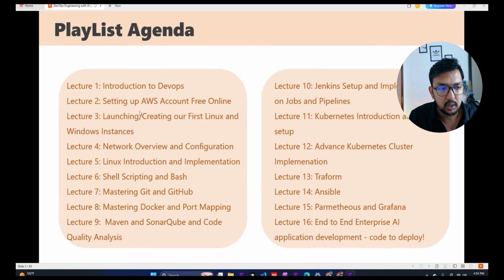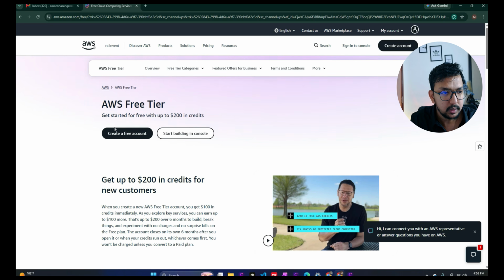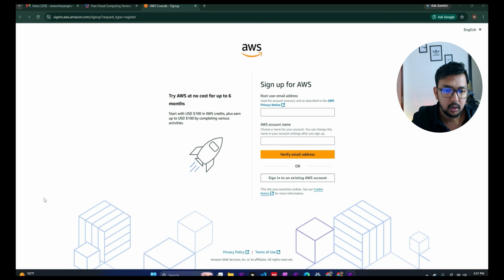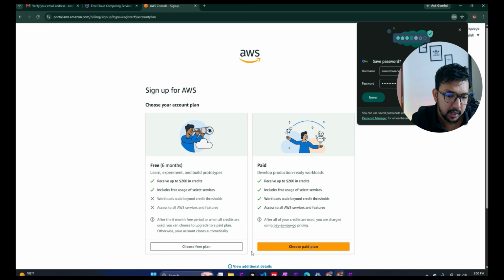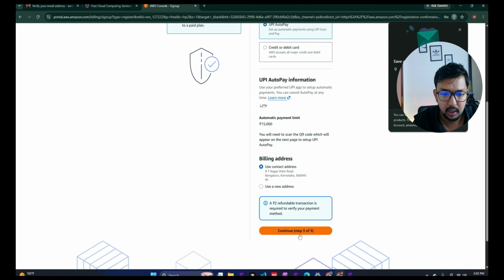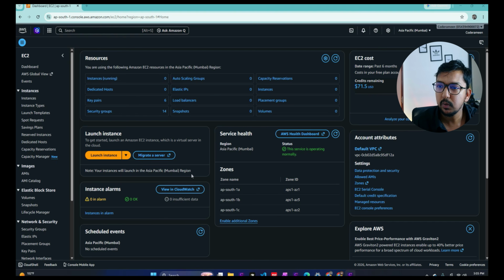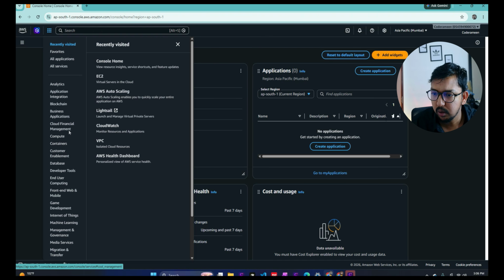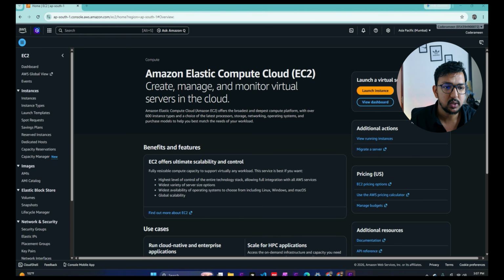Create Free AWS Account Worth 200$ in English | EP 2 | Complete DevOps for AI Engineering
📌 How to Create a Free AWS Free Tier Account?

In this video, you will learn:

✅ What is AWS Free Tier?
✅ How to create a FREE AWS Account?
✅ Step-by-step AWS Sign-Up process
✅ Which AWS services are available for free?
✅ Important things beginners should know before getting started

This video is perfect for anyone who wants to learn AWS, Cloud Computing, DevOps, and AI/ML from scratch.

👍 If you found this video helpful, please Like, Share, and Subscribe to the channel for more tutorials on AWS, DevOps, Cloud Computing, Docker, Kubernetes, Jenkins, AI Engineering, and other technology topics.